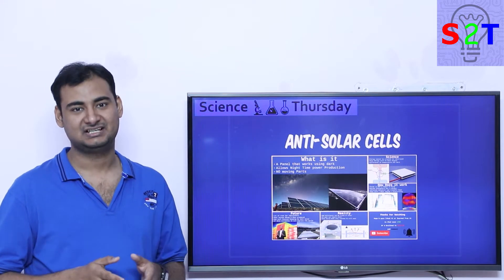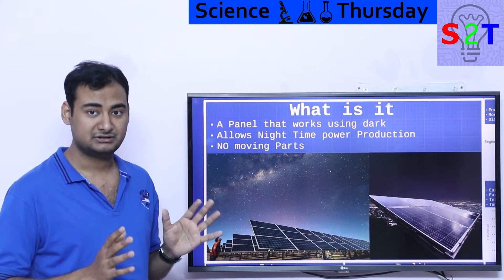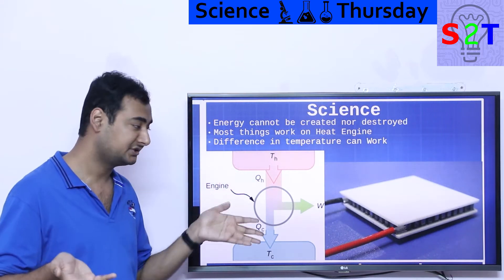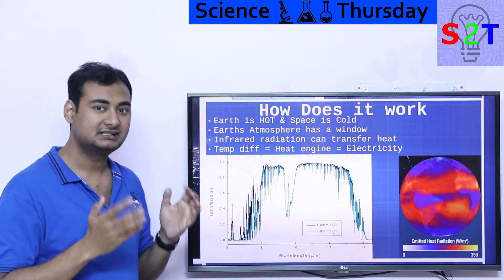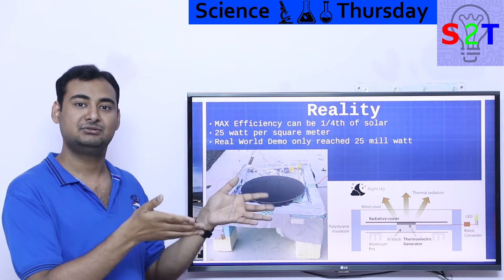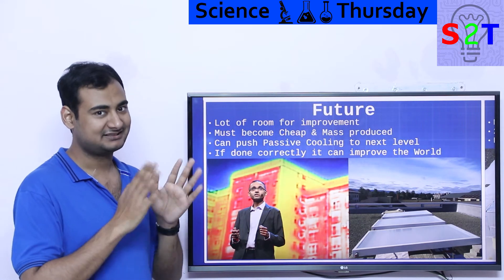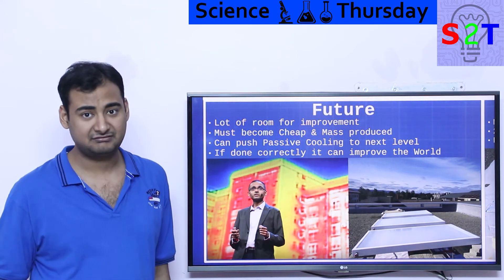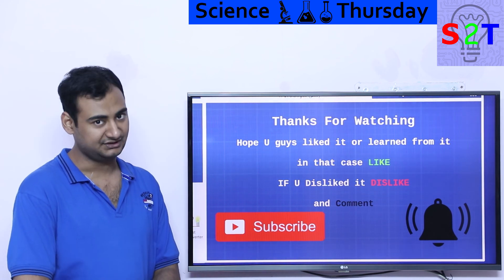Science Thursday Ep85{Anti Solar Panel Explained}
In this Ep, we will talk about anti-solar panel
what is the science behind it
How does it work
What is Reality of it
What we can expect in the Future